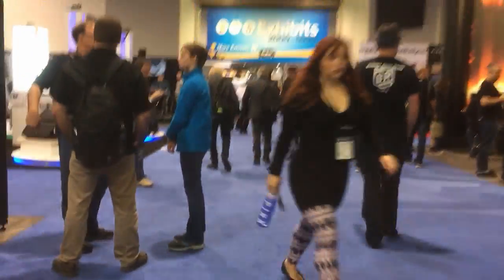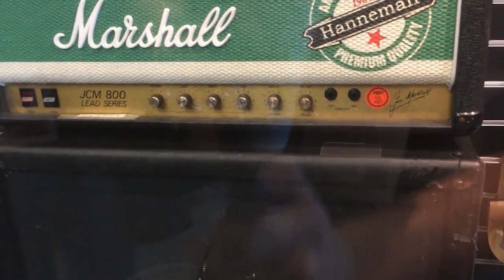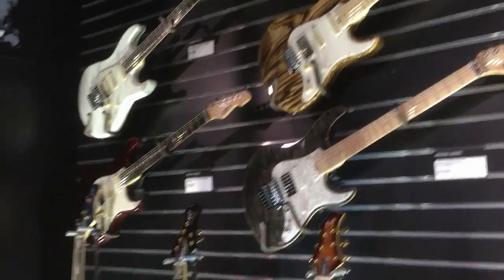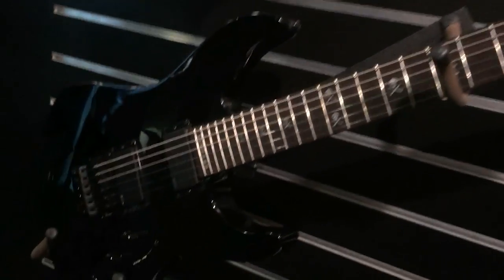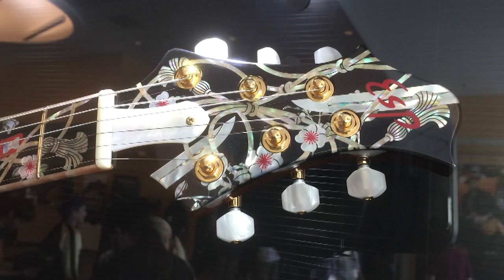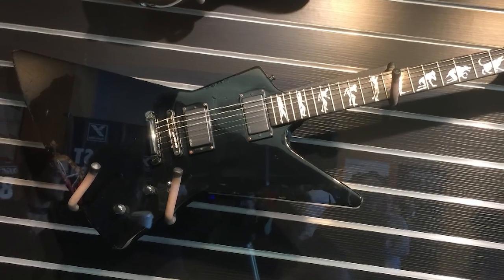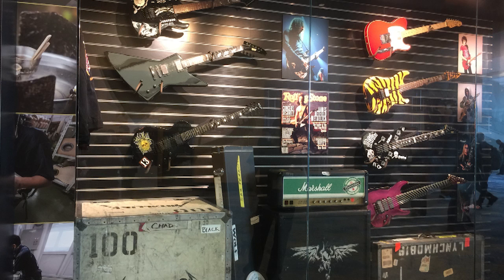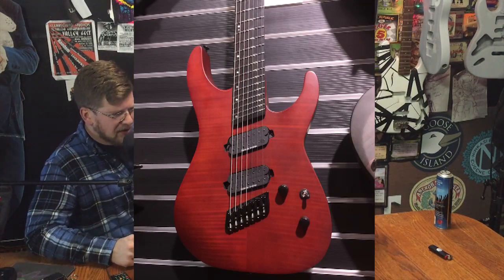Guitar Guts VLOG 15 - ESP booth at NAMM 2017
A tour of the ESP booth at NAMM 2017. I show the original Metallica guitars and amp, Slayer guitars and amp, some of the one-off designer guitars, the signature series, E-II guitars, LTD models and more. I also show some photos at the end of the booth.